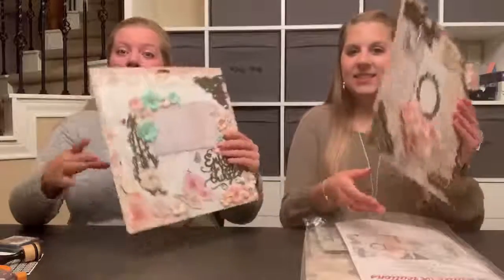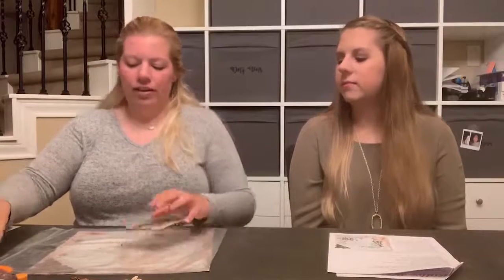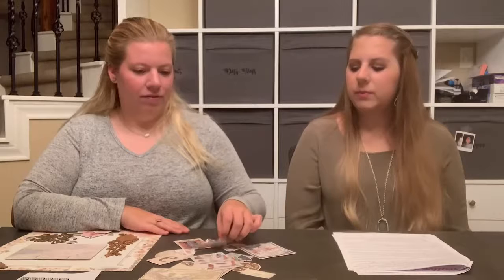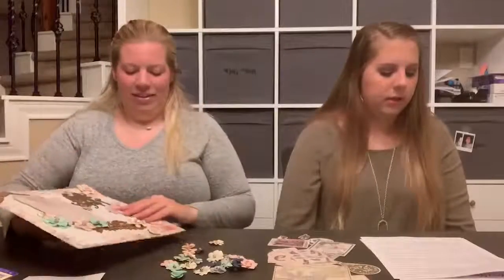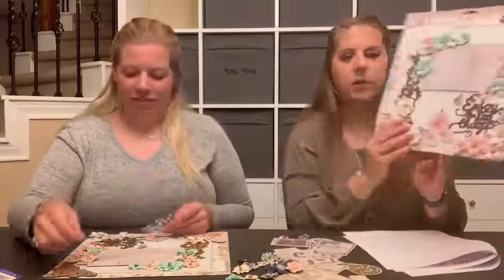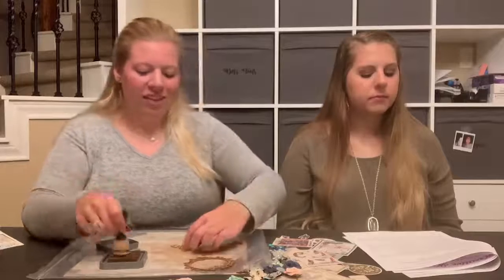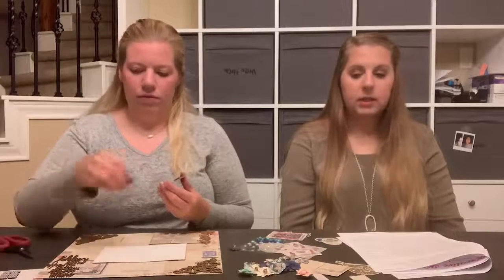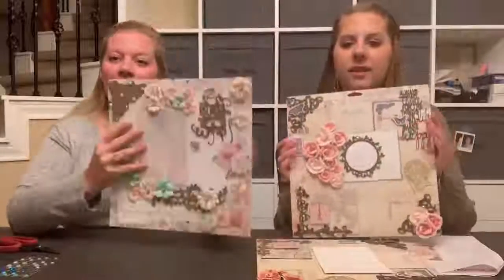Virtual Class 23: Prima Capri 2-Page Layout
Join Kaitlynn & Kourtney for another great virtual class, this time featuring Prima Marketing products! Don’t have a kit yet? No problem!